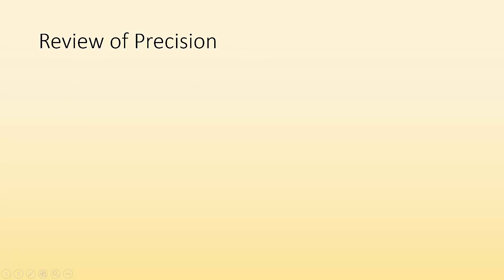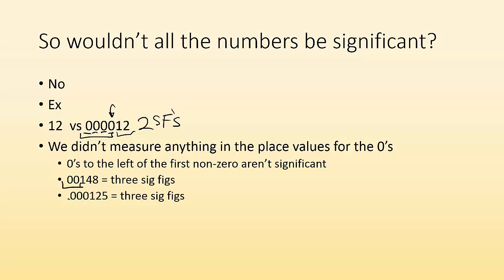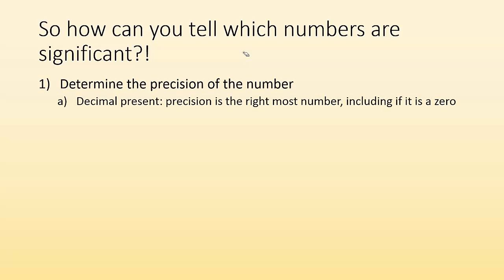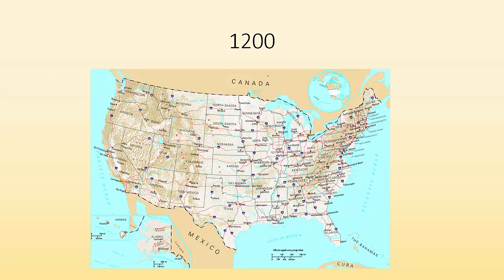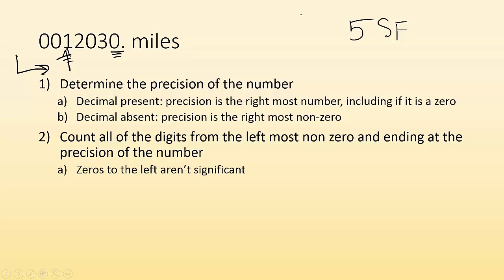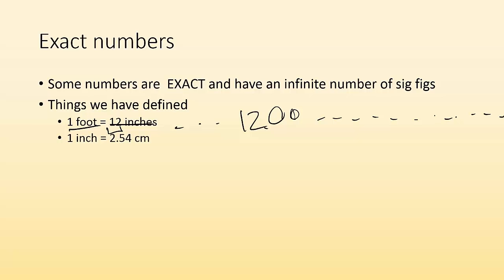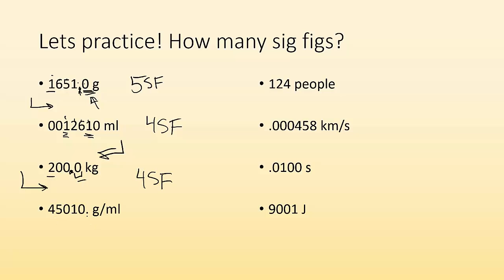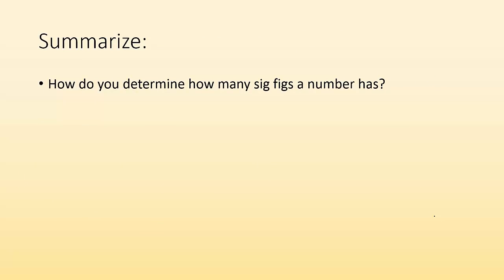1.4a significant figures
And why some numbers are more important than others:

Objectives:

Understand what significant figures are
Determine how many significant figures are in a number
Understand what exact numbers are